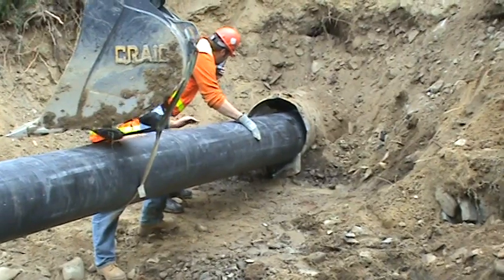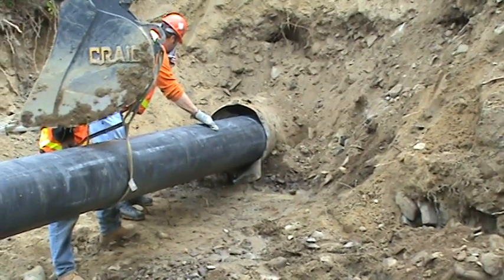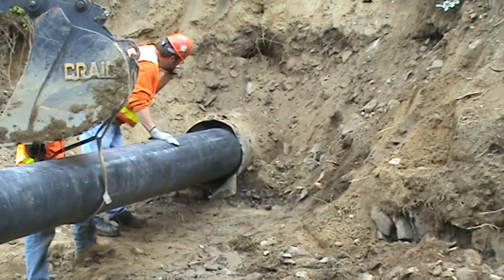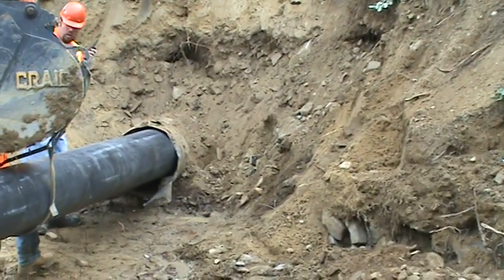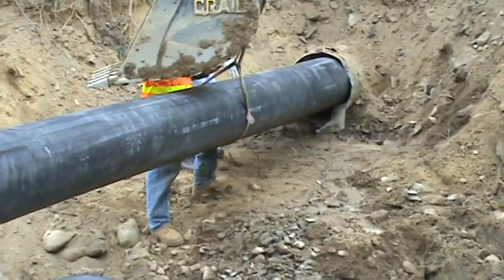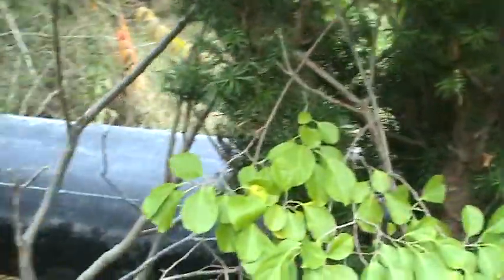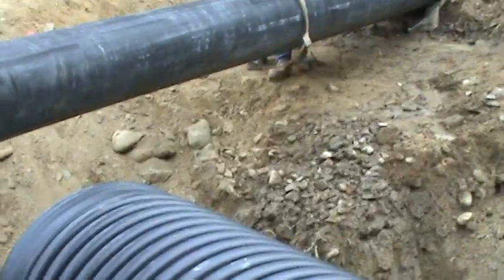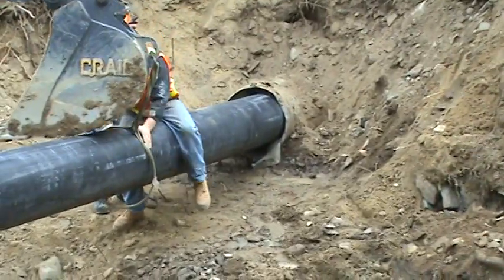Storm Drain Trenchless Replacement Ted Berry Maine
This shows the Ted Berry Trenchless Technologies Team sliplining an existing 24" CMP with a new 18" HDPE liner in October 2007. A manhole winch was used to save the upstream structure.